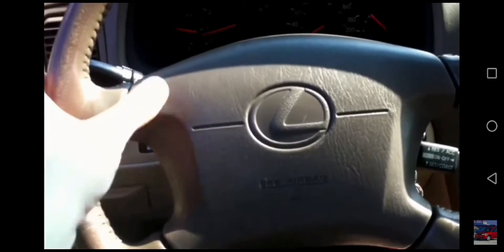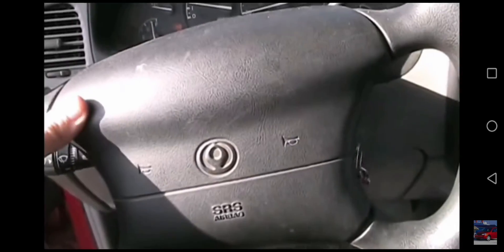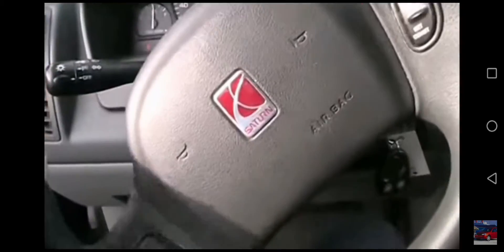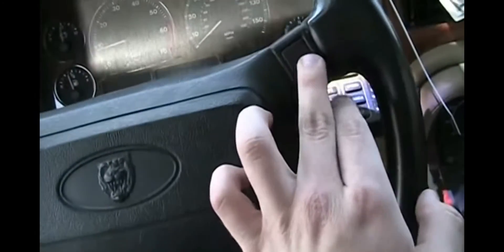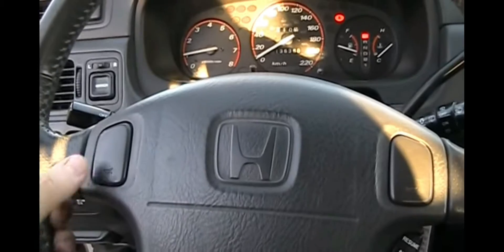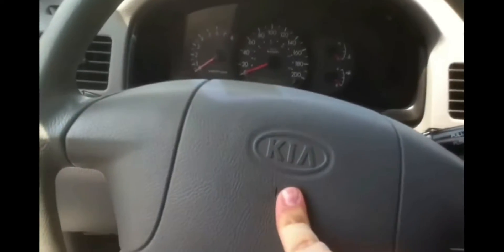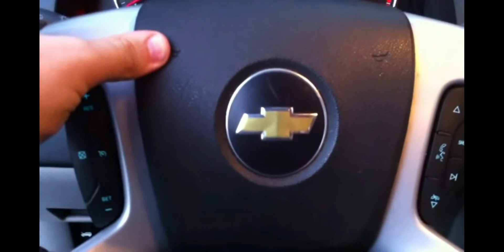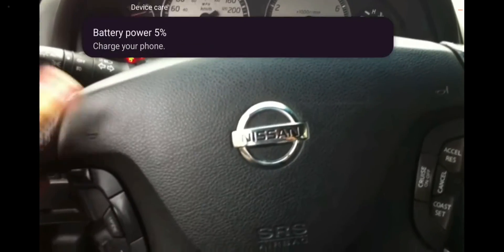Fordmustang98guy horns 2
All horns goes to Fordmustang98guy